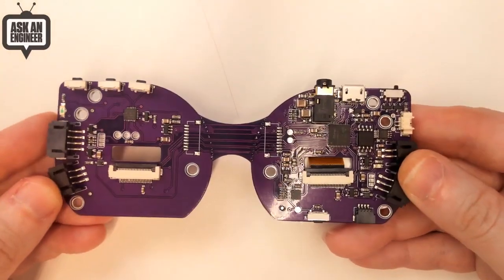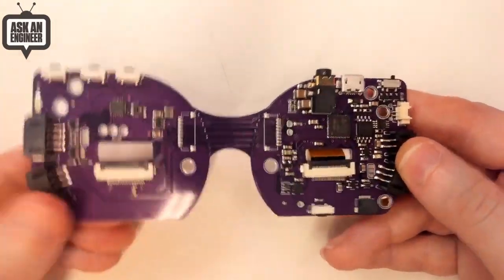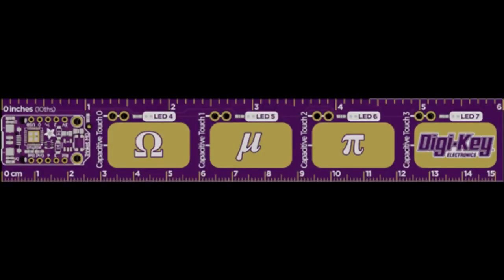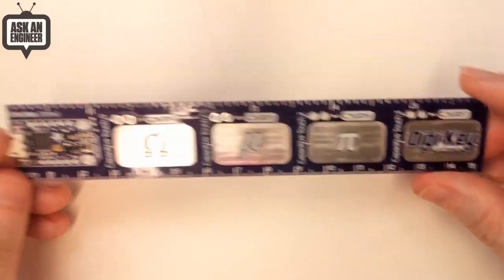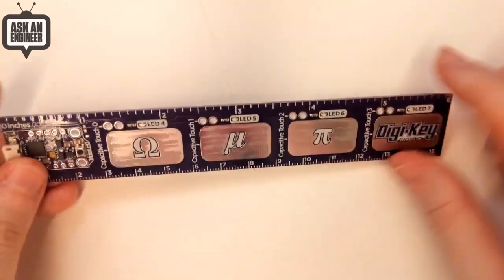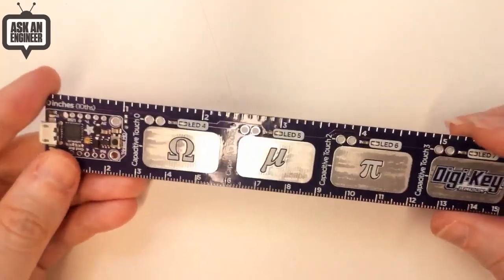Adafruit Top Secret! July 10, 2019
The news from the Adafruit factory in New York. Broadcast July 10, 2019

We broadcast the weekly ASK an ENGINEER video show and this is the segment on items or concept products that may/might/could be introduced into the Adafruit store in the future (or not)! It's not out yet, so please don't ask questions or ask when it'll be available.

Check out the Adafruit store for all the great products that are available and for coming soon products you can sign up to be notified when they are in stock.